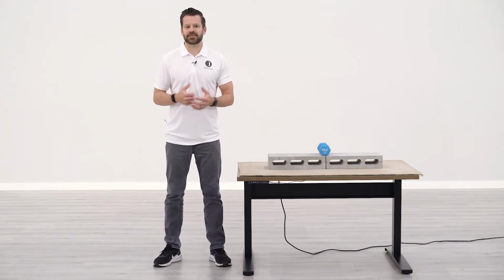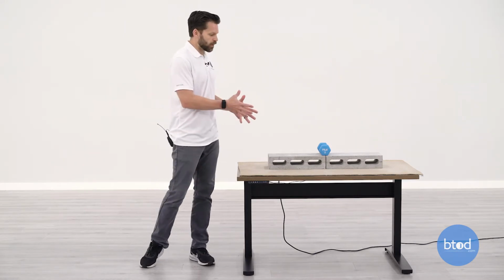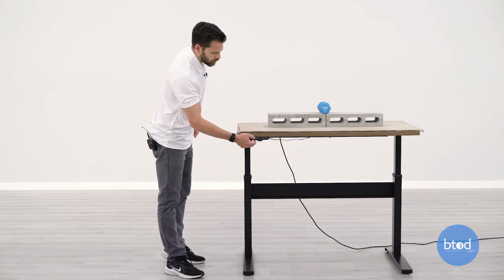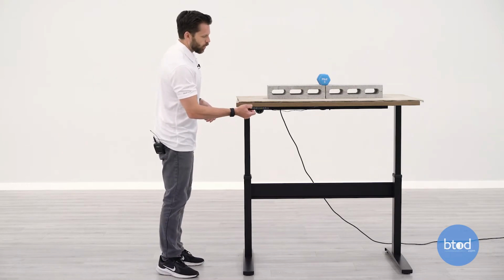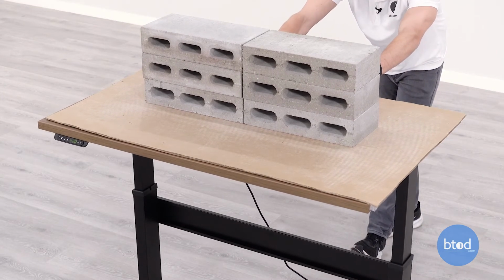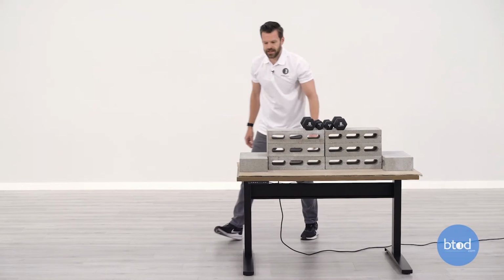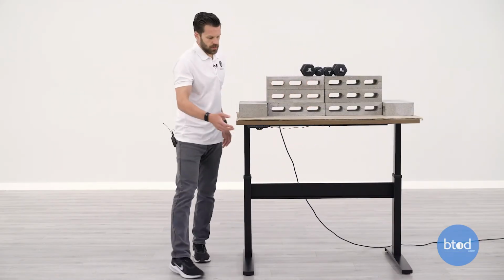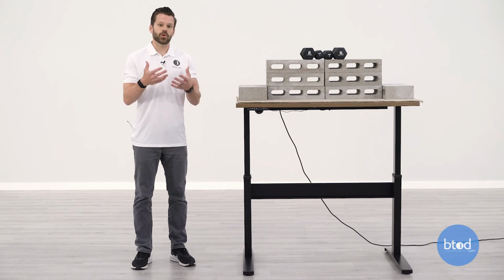BTOD VertDesk v3 Standing Desk: Stability Test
In this video, Greg tests the stability of the BTOD VertDesk v3. In the test, we'll look at various heights and amounts of weight on the VertDesk v3 to determine its stability.